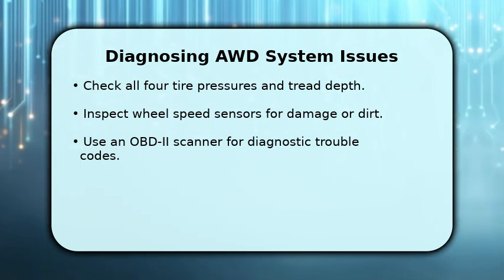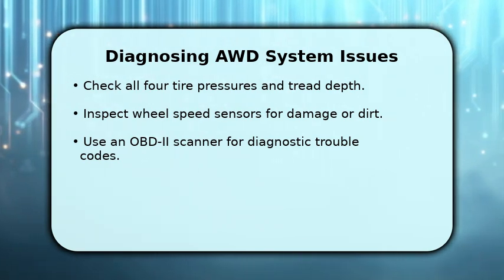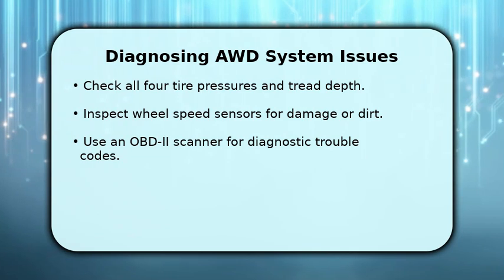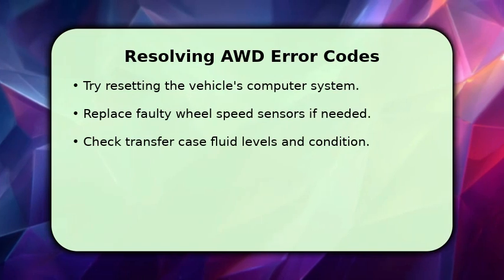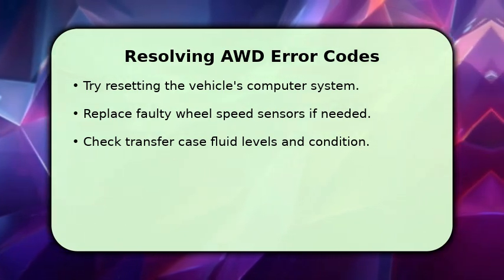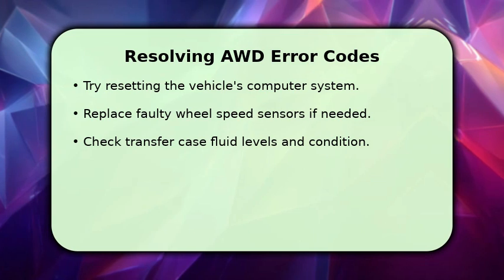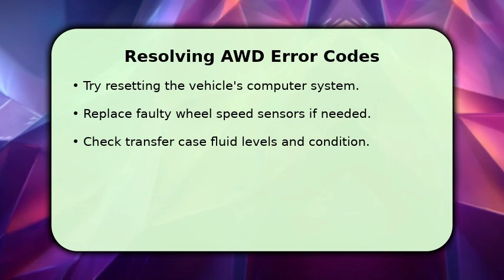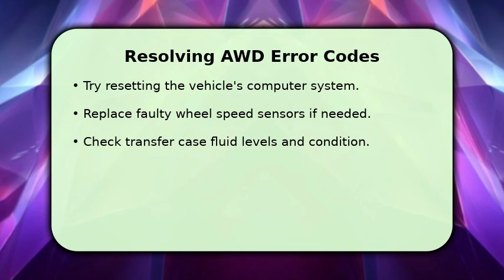How to Fix AWD Error Infiniti Q50 - Full Guide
▸ (t) Are you experiencing issues with your Infiniti Q50's all-wheel drive system? This video provides a comprehensive guide on how to diagnose and fix the AWD error. From identifying the causes of the problem to performing repairs, we cover everything you need to know to get back on the road safely. Whether you're a seasoned mechanic or a DIY enthusiast, this tutorial is designed to walk you through each step of the process.

Infiniti Q50 AWD error fix, how to fix AWD Infiniti Q50, AWD system repair Infiniti Q50, diagnosing AWD issues Infiniti Q50, repairing AWD Infiniti Q50, Infiniti Q50 maintenance tips, AWD error codes Infiniti Q50, Infiniti Q50 troubleshooting guide, all-wheel drive repair Infiniti Q50, Infiniti Q50 DIY repair